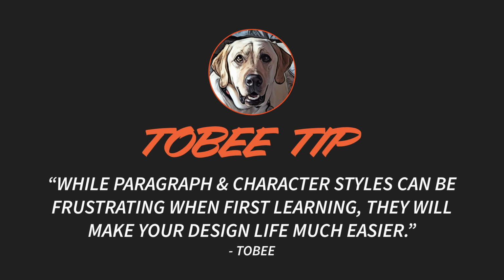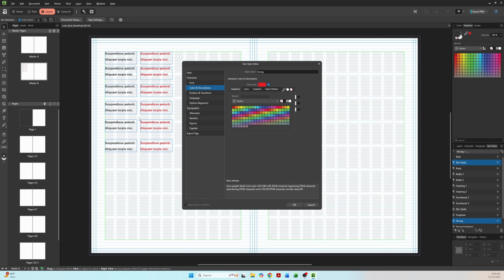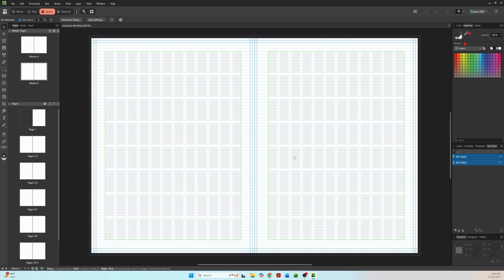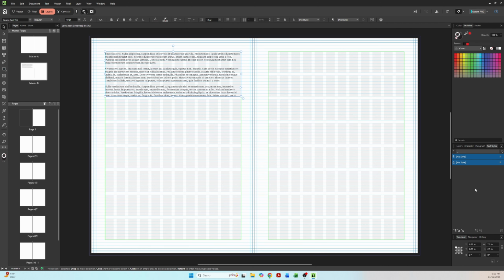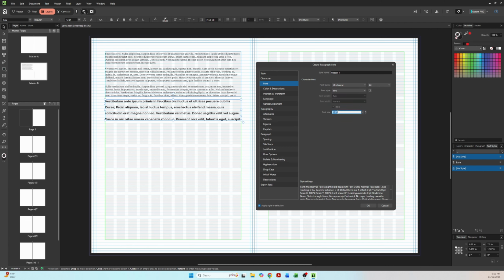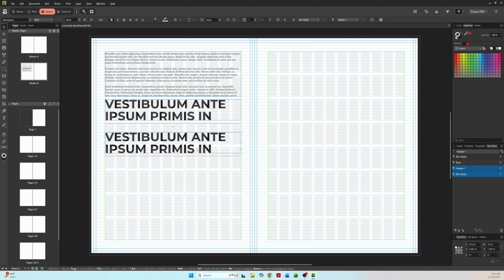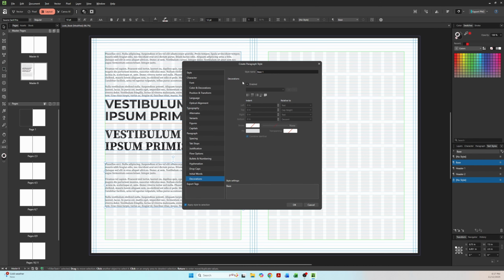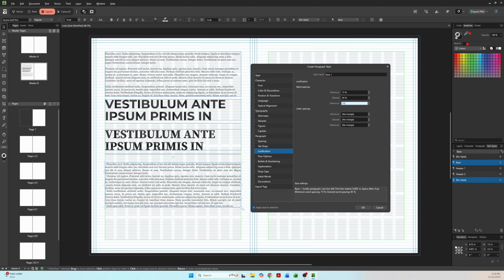Affinity10 Layflat Book Part 2 Text Styles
In this video, we being laying the foundation for our paragraph styles. This will be a 2 part video, as explaining takes a bit of time as well.